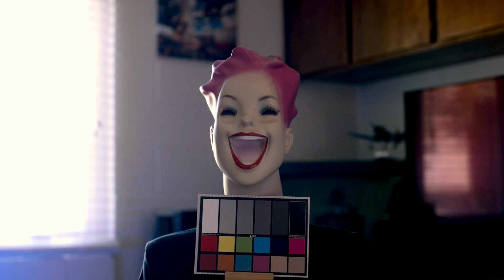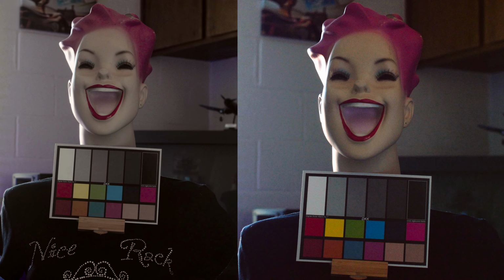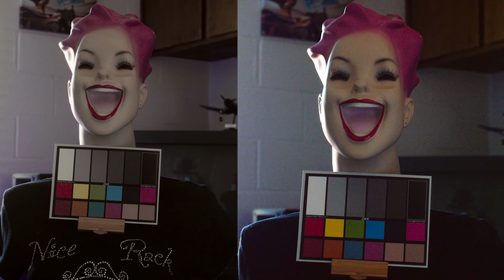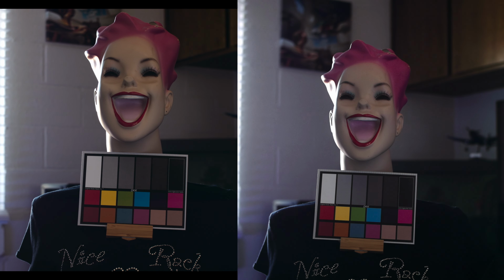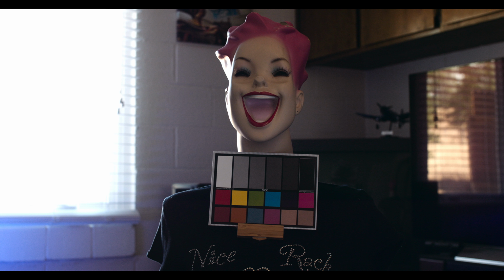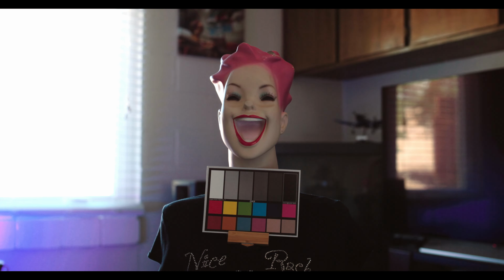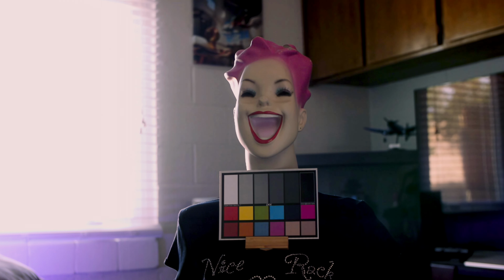10 Cameras Compared | Canon 1DC | C100 Mk2 | EVA1 | GH6 | NX1 | BMCC 2.5k | GH4 | GH2 | GH1 | Z6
Camera order at start - all shot on Sigma 35mm ART F1.4
1. Blackmagic Cinema Camera 2.5k MFT with BMCC speedbooster
2. Panasonic GH4 with .71 speedbooster
3. Panasonic GH2 Ai upscaled with .71 speedbooster
4. Nikon Z6
5. Panasonic GH6 with .71 speedbooster
6. Canon 1DC
7. Canon C100 Mk2
8. Panasonic EVA1
9. Samsung NX1 hacked bitrate
10. Panasonic GH1 Ai upscaled with .71 speedbooster